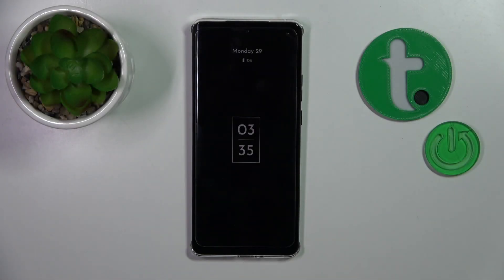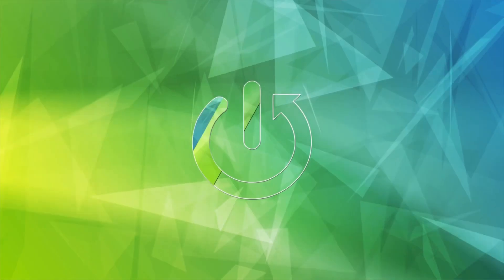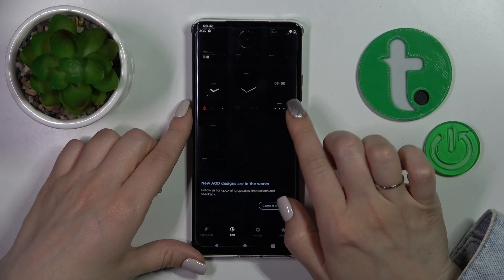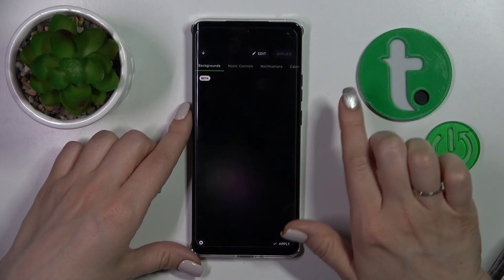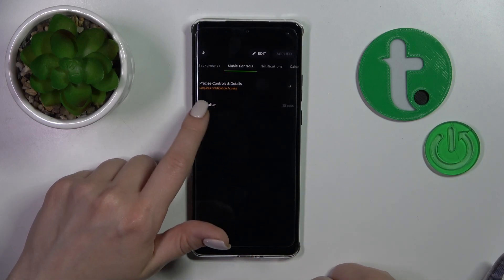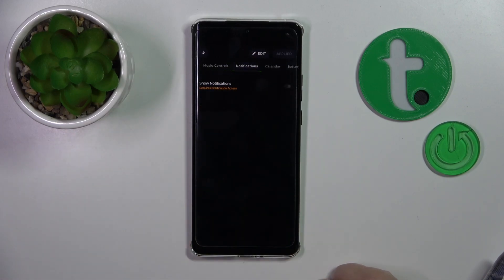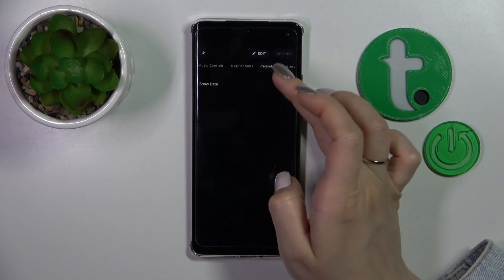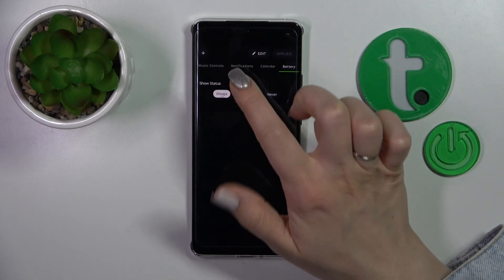How to Customize the Always On Display through Muviz Edge App on MOTOROLA Edge 40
In this YouTube video, we'll show you how to change the Always-On Display (AOD) settings via the Muviz Edge app on your MOTOROLA Edge 40. Customize your device's display and create a personalized visual experience.
Join us as we guide you through the steps to access the Muviz Edge app and modify the AOD settings on your MOTOROLA Edge 40. Learn how to select different clock styles, add widgets, and customize the display to match your preferences. Don't miss this tutorial on changing the Always-On Display (AOD) settings via the Muviz Edge app on your MOTOROLA Edge 40. Take control of your device's visual aesthetics and enhance its functionality.

How to change the AOD theme on MOTOROLA Edge 40? How to set a custom Always On Display style on MOTOROLA Edge 40? How to use the Muviz Edge app on MOTOROLA Edge 40 phone to change the AOD appearance on MOTOROLA Edge 40?